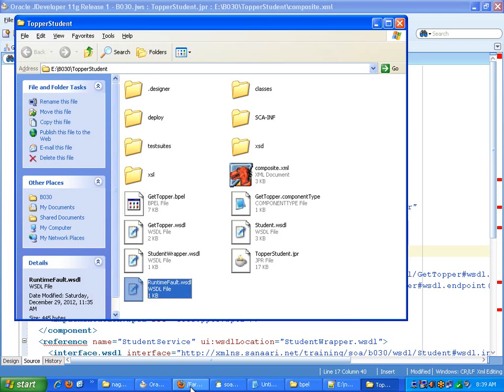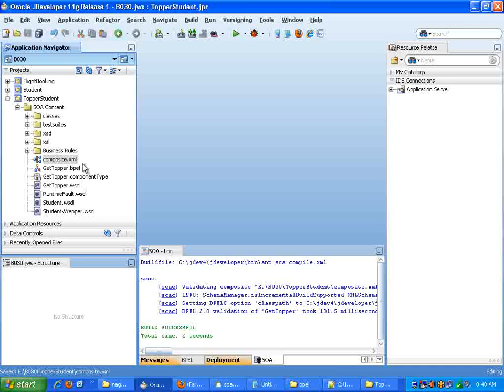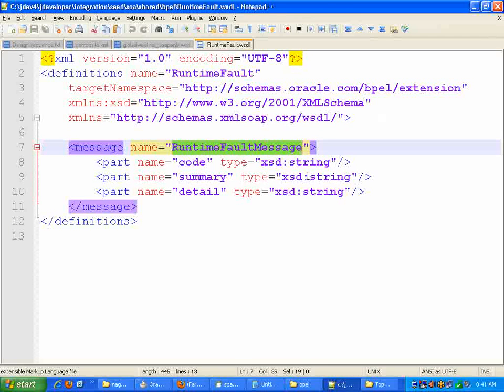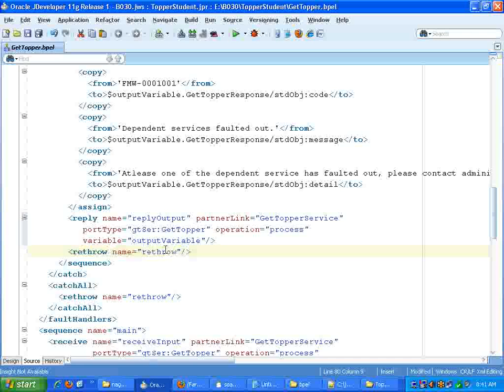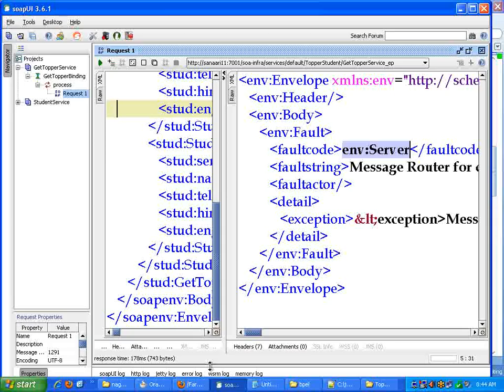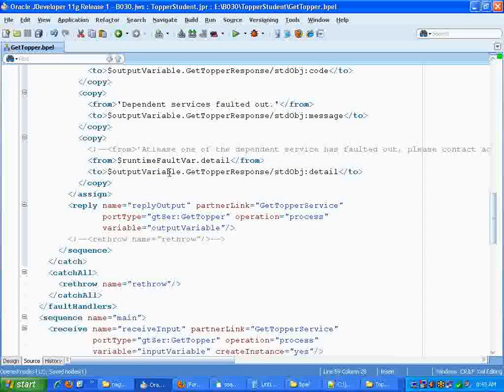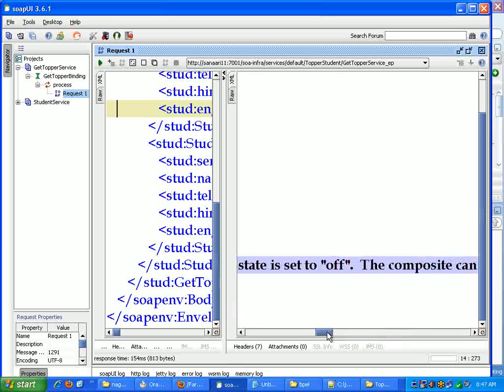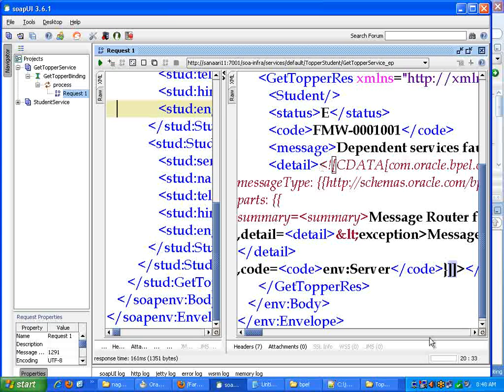BPEL FaultHandling 01 01 13 02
Oracle SOA BPEL Fault Handling